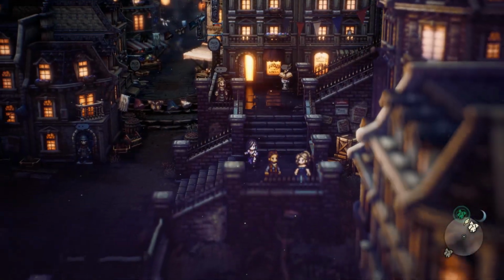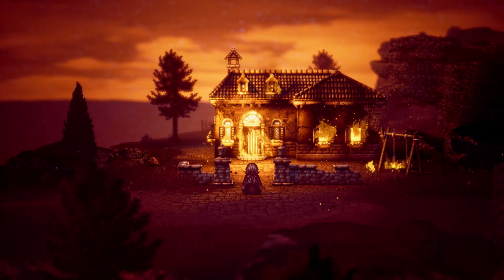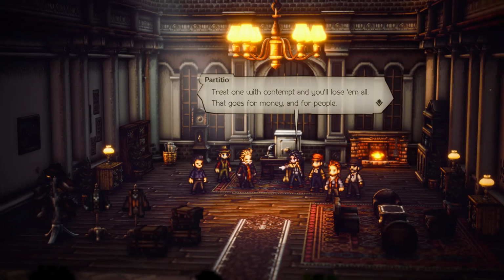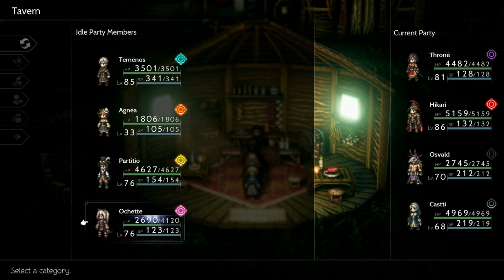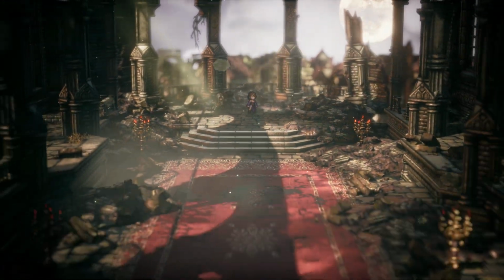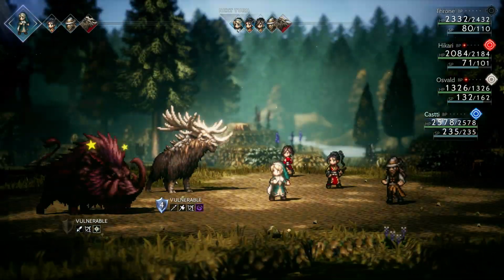Octopath Traveler 2 | Best JRPG of 2023 You've Slept On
Octopath Traveler 2 is a brave game, that successfully delivers a unique, memorable, and emotional journey with its moving soundtracks, world design, and characters combined. The game stays faithful to its JRPG roots while still managing to blend retro and modern aesthetics, making it feel fresh and exciting. Each of the 8 characters brings a different purpose, ability, and story to the table, offering a rollercoaster of emotions that will keep players engaged throughout the game.